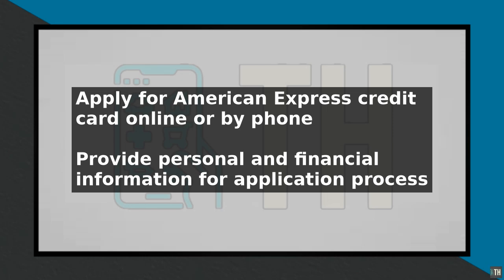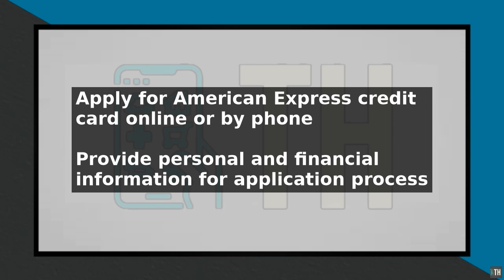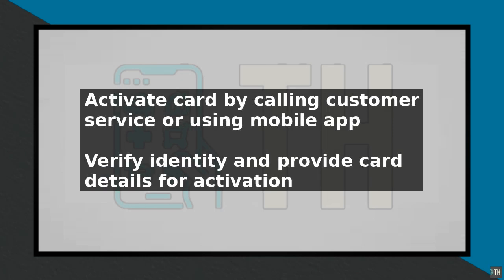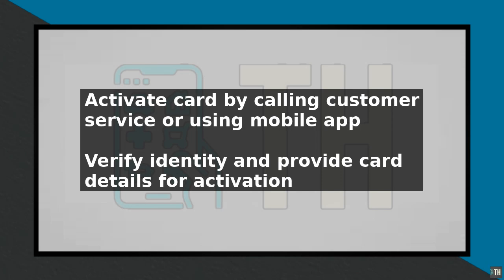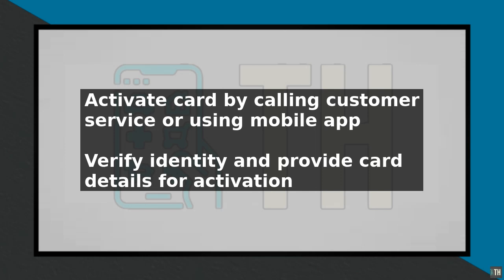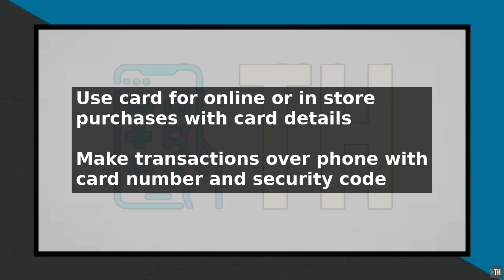How To American Express Tutorial Credit Card (2025)